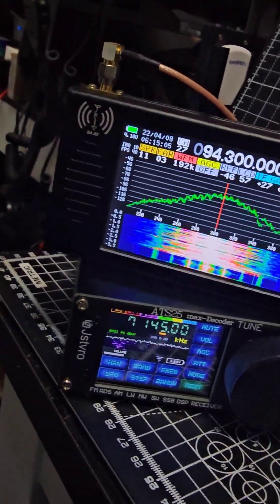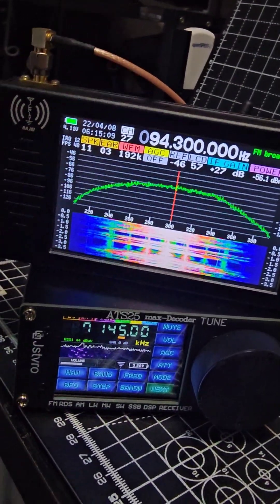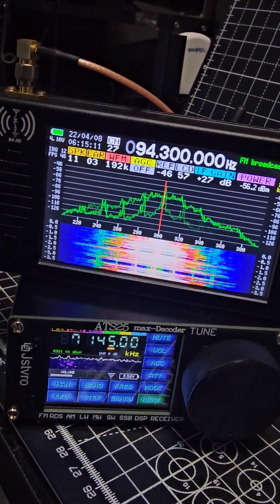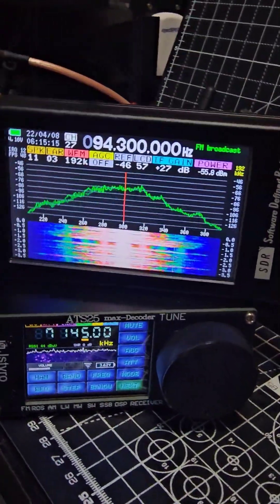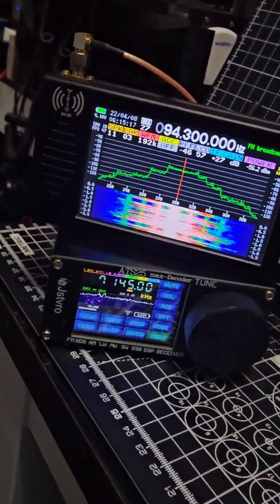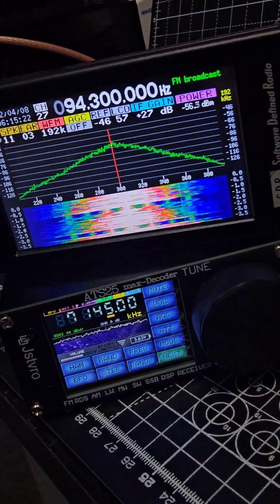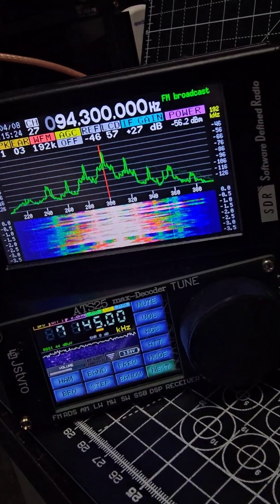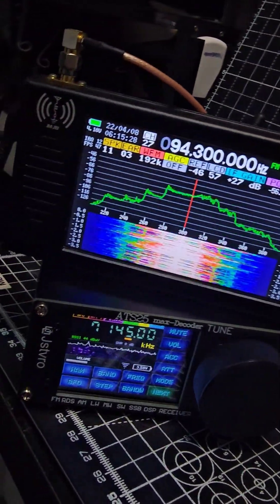ATS25 & Budget SDR 1.0 Radio Receiver 4.3 inch Waterfall Airband , HF 6 Meters ,VHF WFM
ATS 25
SDR BUDGET